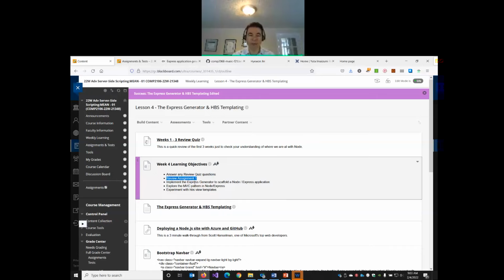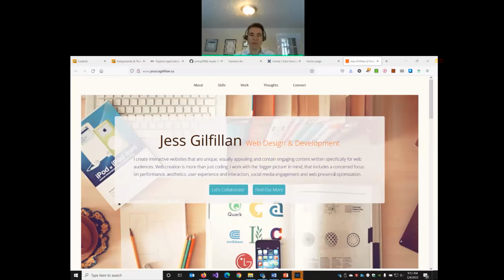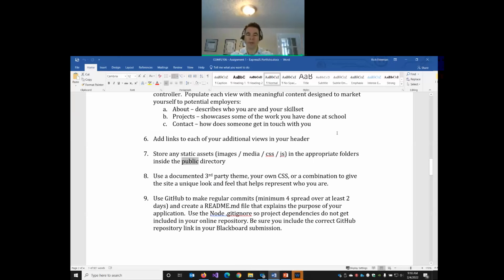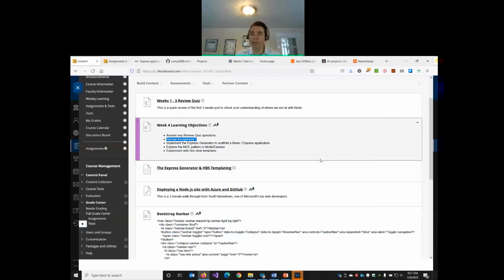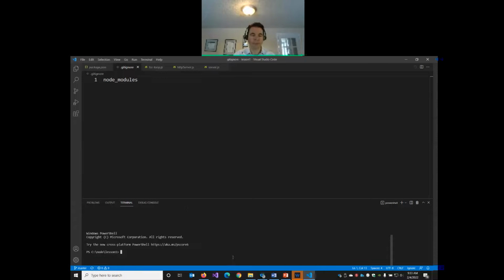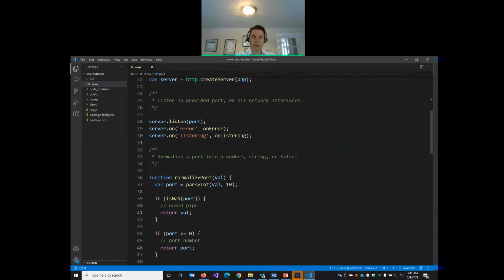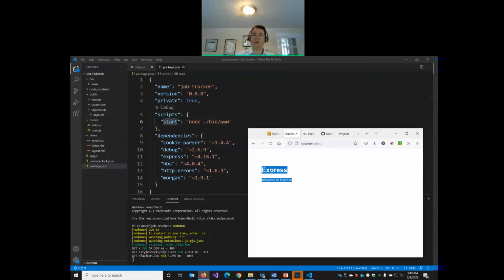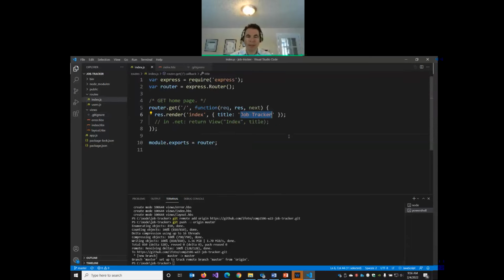COMP2106 L4 P1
Assignment 1; overview of the Express Generator